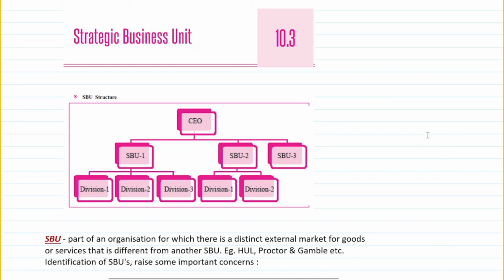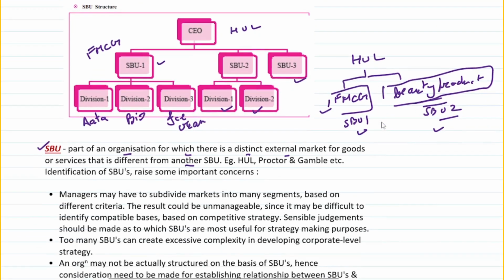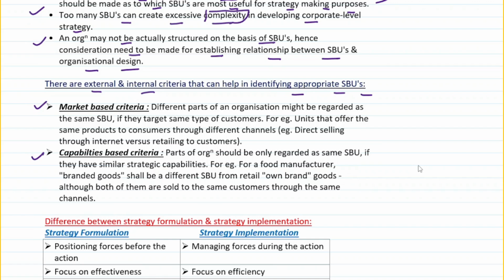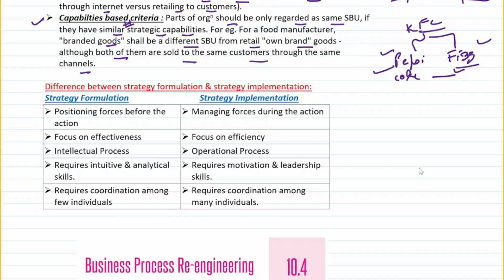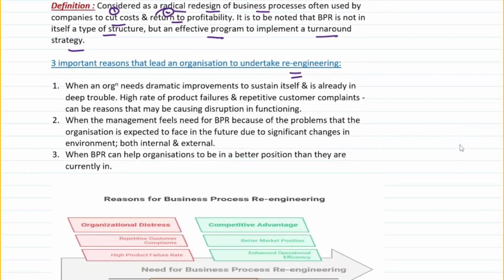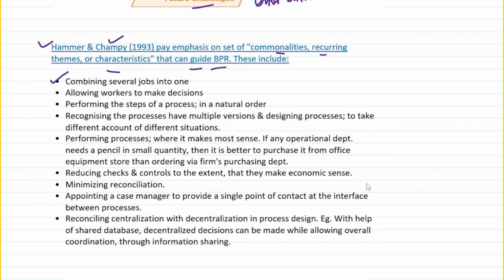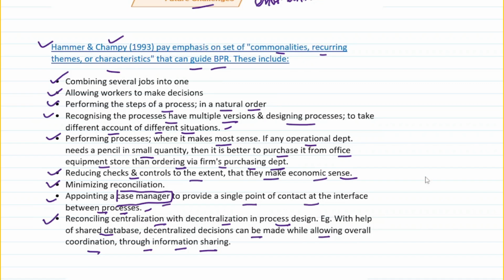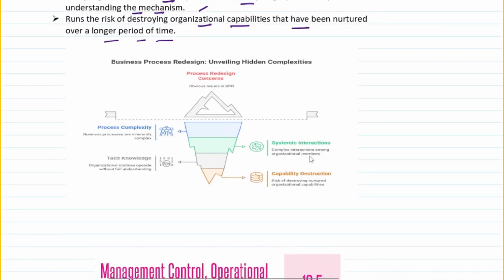STRATEGIC MANGEMENT|MODULE 10.3 & 10.4|SBU & BPR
Strategic Management